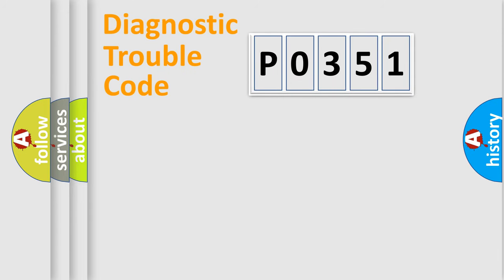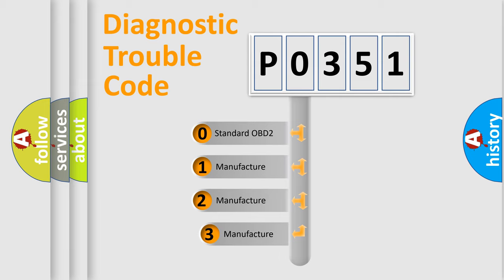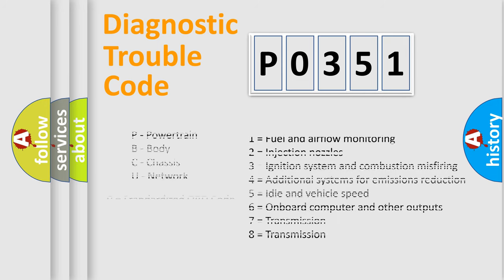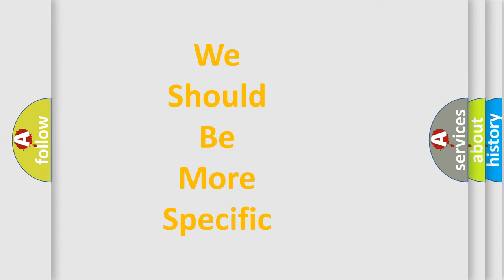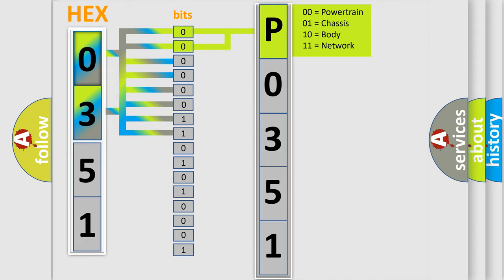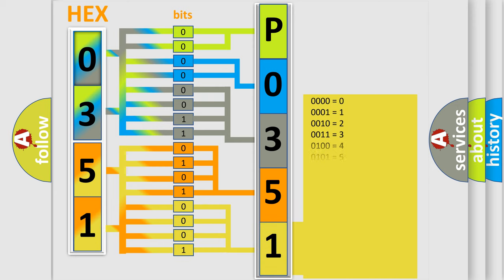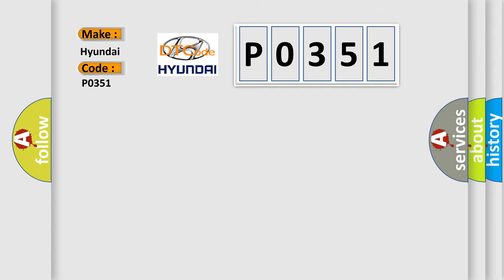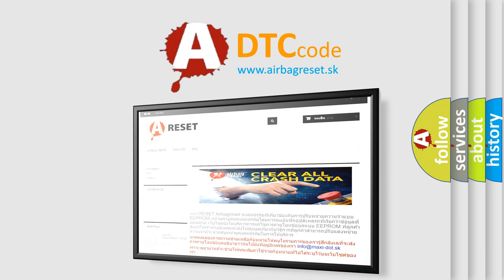DTC Hyundai P0351 Short Explanation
Contents:
0:21 Basic DTC analysis according to OBD2 protocol standard.
1:48 Insight into programming
2:58 A diagnostically understandable description of the Diagnostic Trouble Code
3:05 Basic error definition

Make:
Hyundai
Code:
P0351
Definition:
Lost Communication with Yaw Rate Sensor Module
Cause: